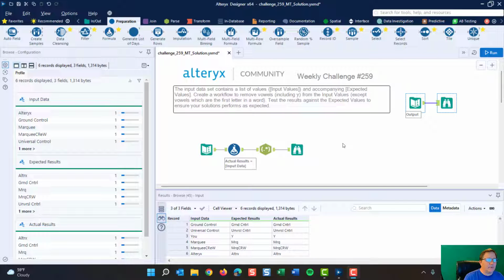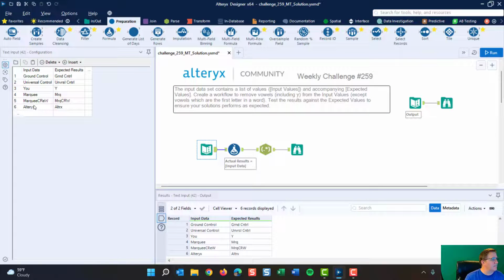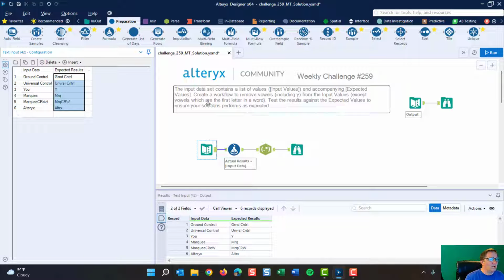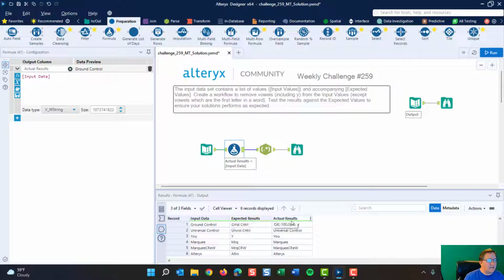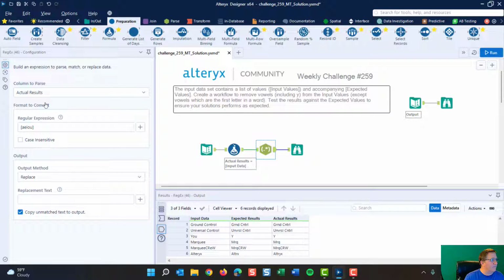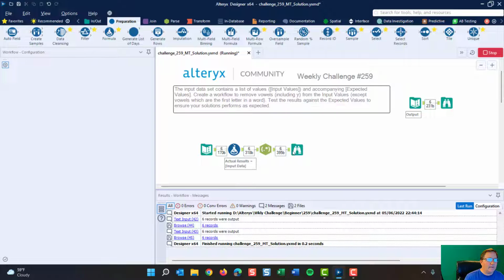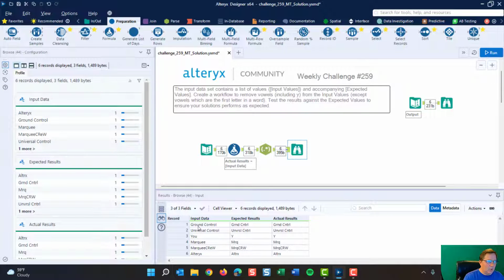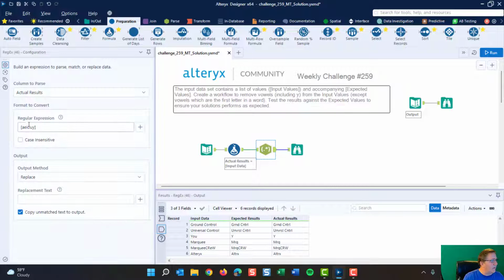Alteryx Tutorials, Challenge 259, Beginner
Alteryx tool focus: REGEX